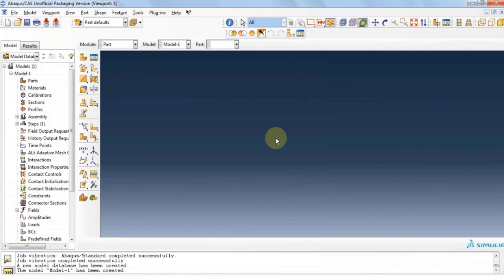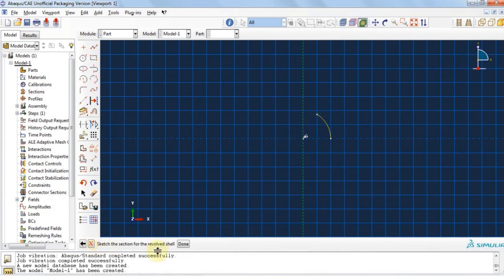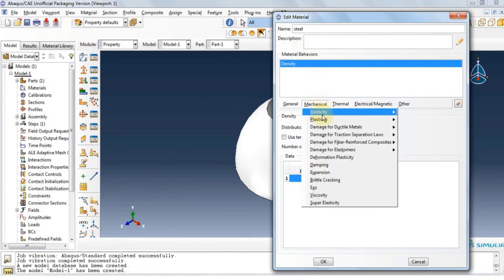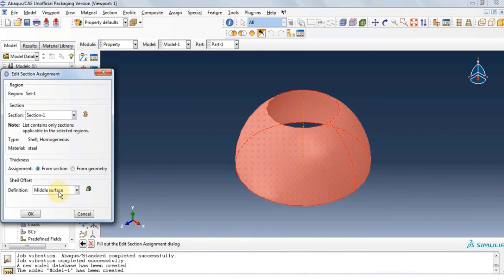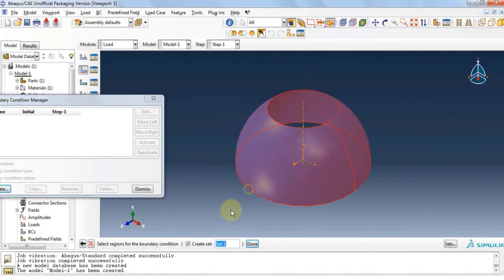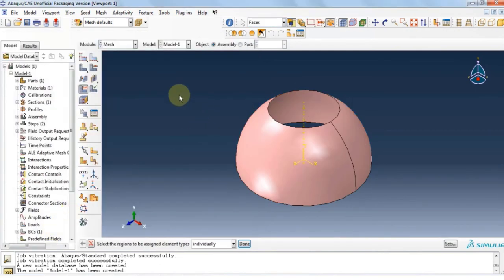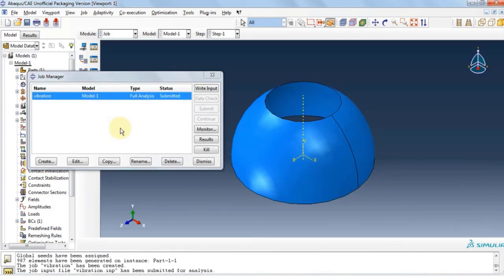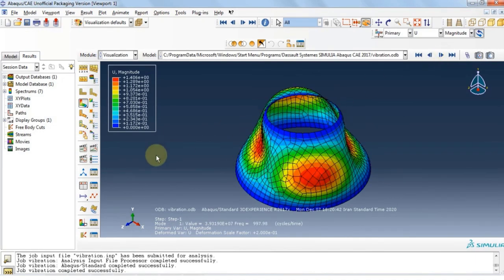Vibration of Doubly Curved Shell with Abaqus| Introduction to Abaqus | Abaqus for Beginners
Vibration problems of shell structures have long been of considerable attention by researchers and engineers because they are widely used in structural, mechanical, and aerospace engineering applications. In this video, we show how Abaqus can help us to study the vibration of the doubly curved shell. We first create the considered structure which is a doubly curved shell in Abaqus. The step-by-step procedure for creating a doubly curved shell is shown. The second step is defining material for the designed doubly curved shell as is discussed in this video. In addition, it is shown how we can define boundary conditions for the considered structure. The meshing procedure is also shown. Once we solve the problem, we can obtain the frequency of vibration of the doubly curved shell.

If you are interested in learning more about the vibration of doubly curved shells you can review
the articles below:

1.  A Higher-Order Theory for Vibration of Doubly Curved Shallow Shells, Journal of Applied Mechanics,  1996
2. Curvature Effects on the Vibration Characteristics of Doubly Curved Shallow Shells with General Elastic Edge Restraints, Shock and Vibration, 2015.
3. Leissa, A. W., 1973, “Vibration of shells,” NASA SP-288.
4. A Higher-order Shear Deformation Theory of Laminated Elastic Shells,” International Journal of Engineering Science, Vol. 23, pp. 319–330.

1. Buckling Analysis of Beam with Abaqus|